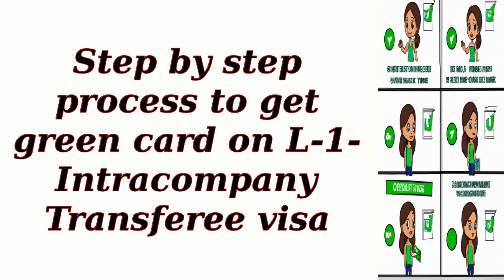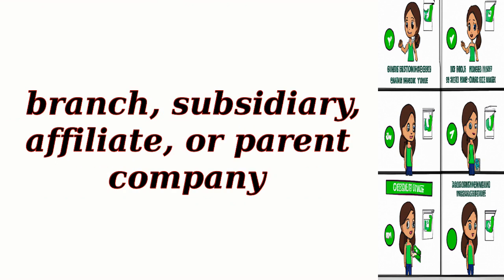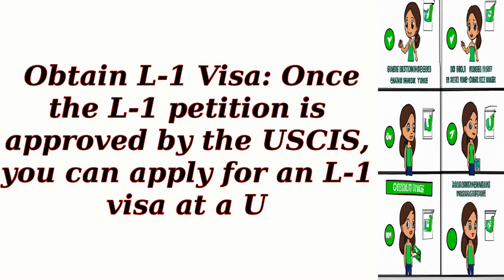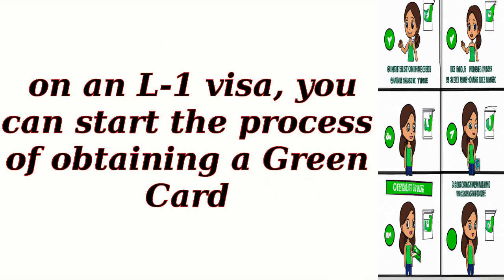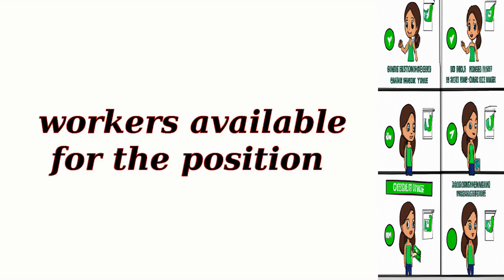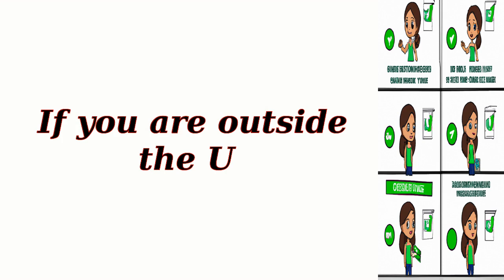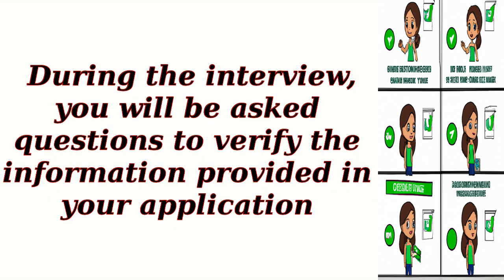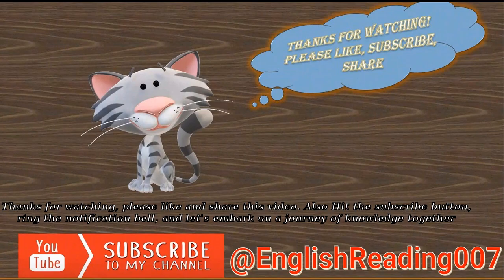Step by step process to get green card on L-1- Intracompany Transferee visa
Prospective Immigrants
 Students and Scholars
 Skilled Professionals
 Families Reuniting
 Aspiring Entrepreneurs